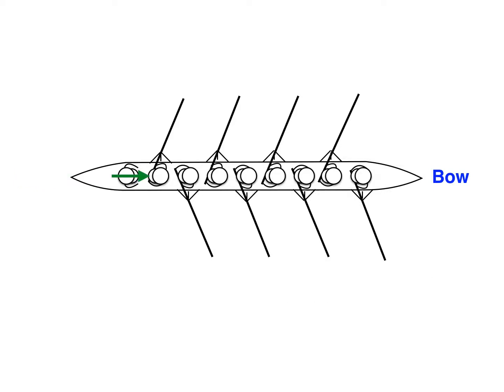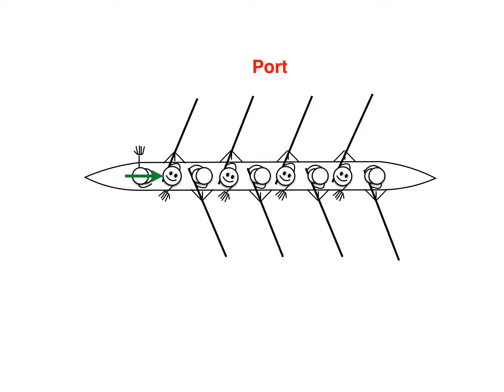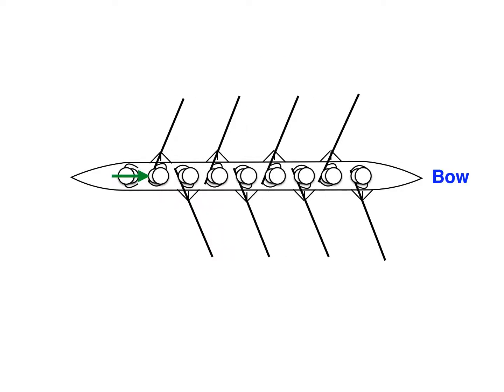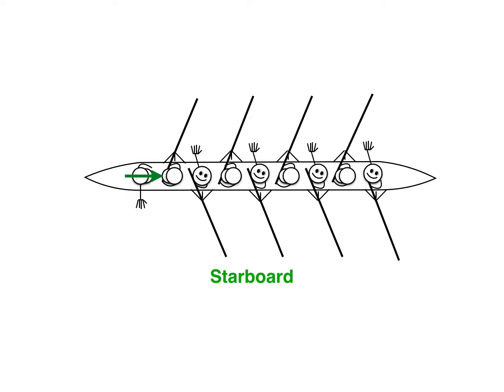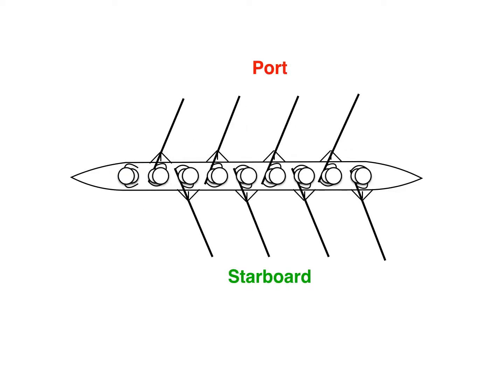The Boat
Lesson on the parts of a rowing shell